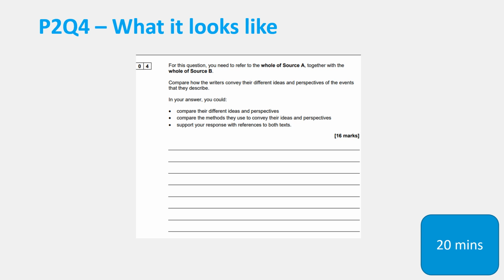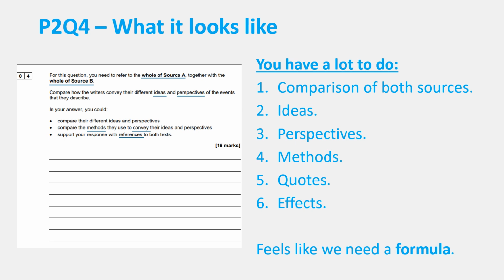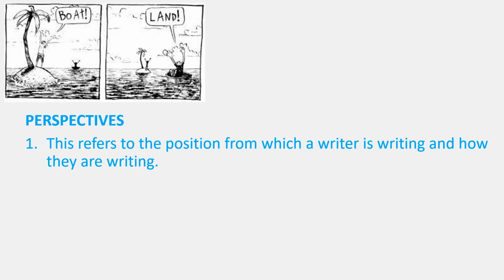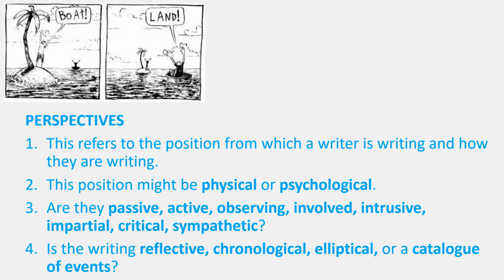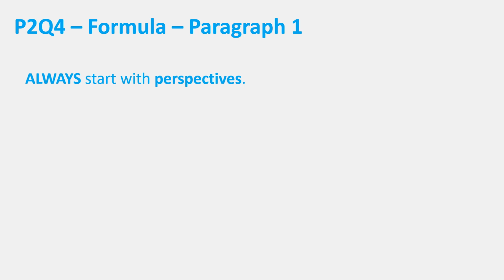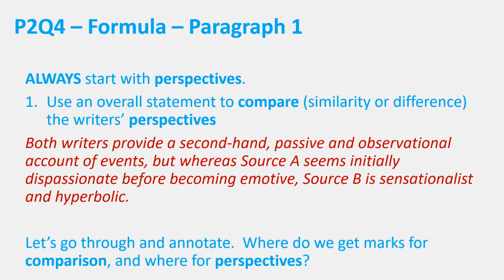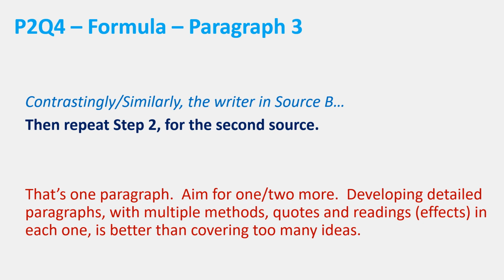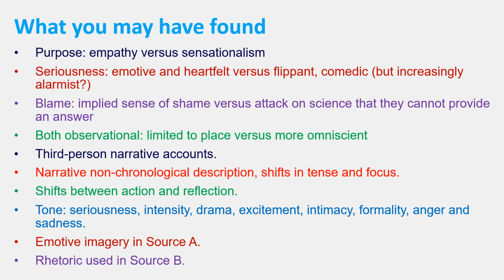P2Q4 RECORDED LESSON